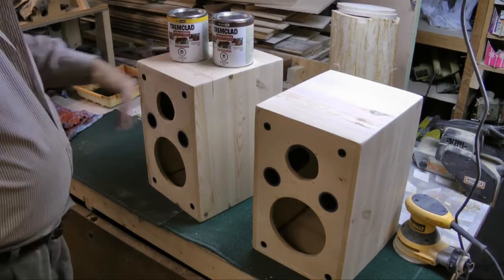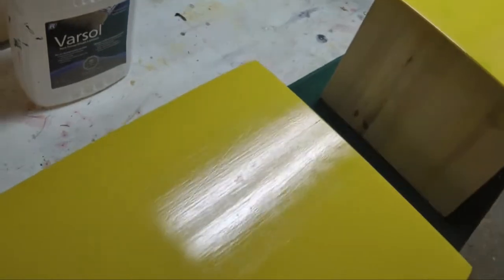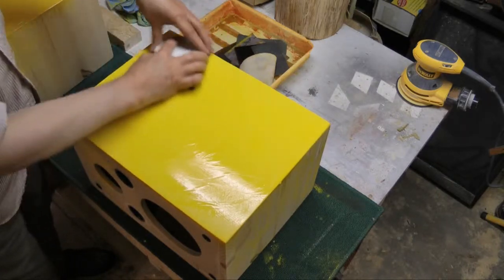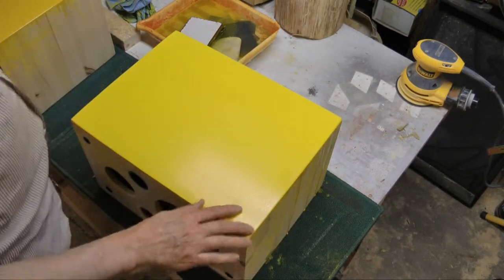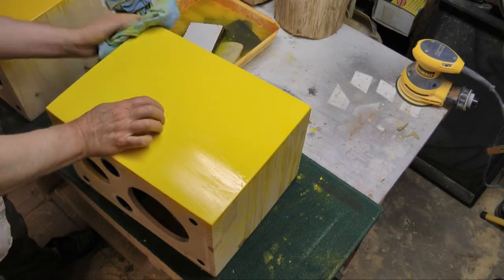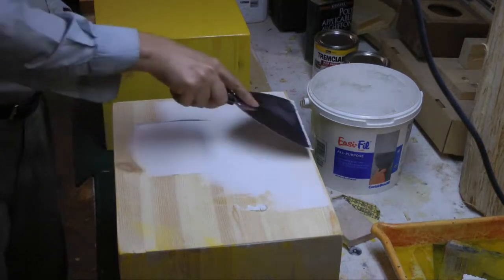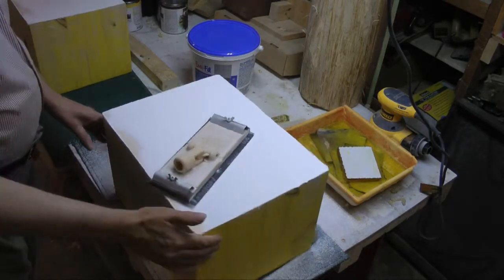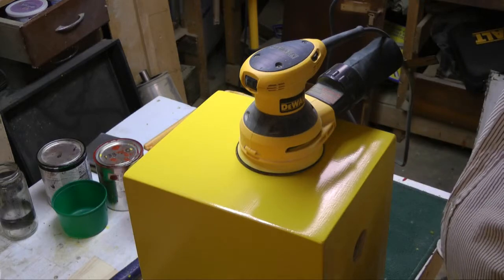Faux Walnut Glossy Finish P1 Base Coat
I put a base coat of paint on 2 speaker boxes, in preparation for a faux finish. If you just want to see a single color paint job, this is all you need to watch. The better the quality of the base coat, the better the final finish.

If you want to sand your paint, you must use either an oil paint or an alkoid suspended in water. I'm using oil here. I've never had any luck trying to sand other water paints. Water based Varathane can be sanded, however, as you will see!

There are 2 more parts to this video, faux finish, and poly gloss top coat.